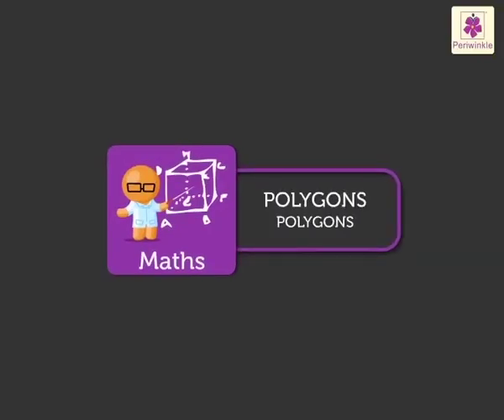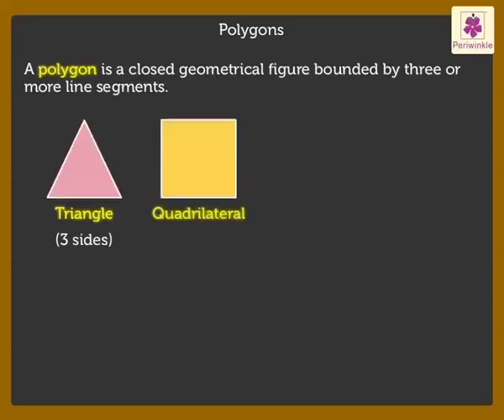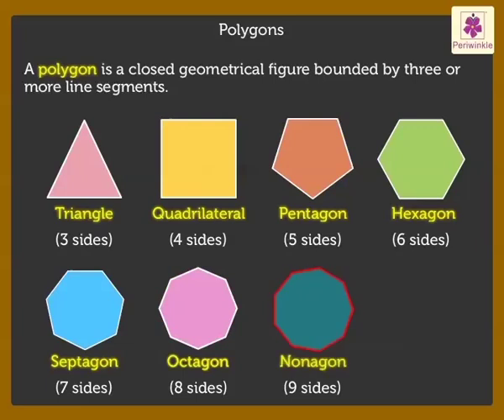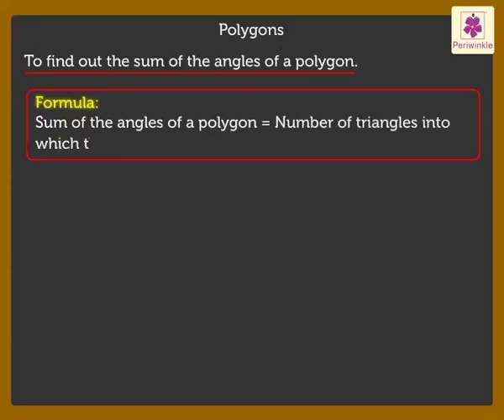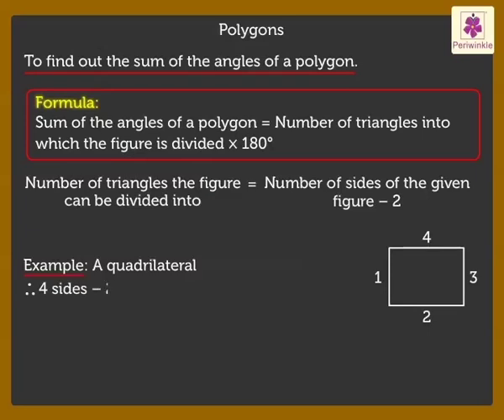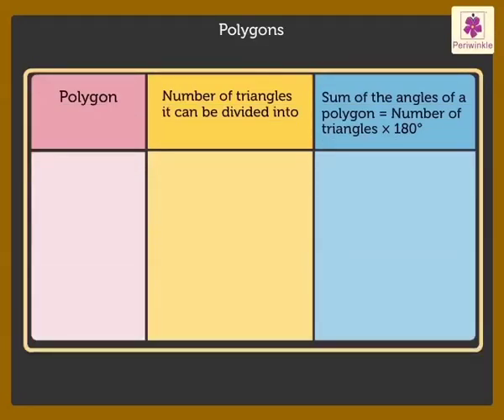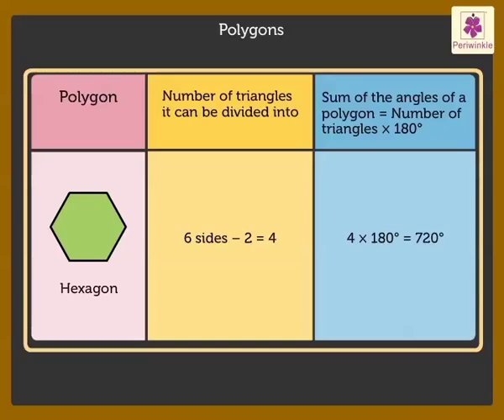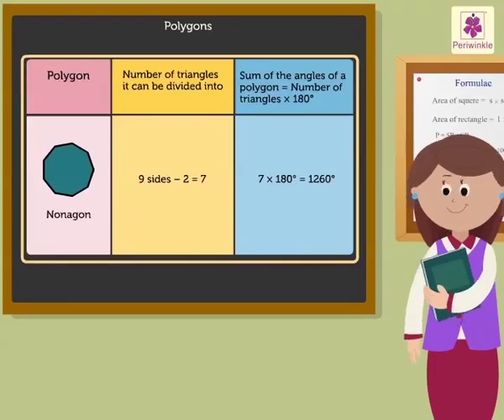Polygons | Mathematics Grade 5 | Periwinkle